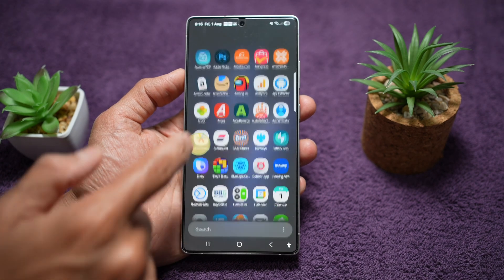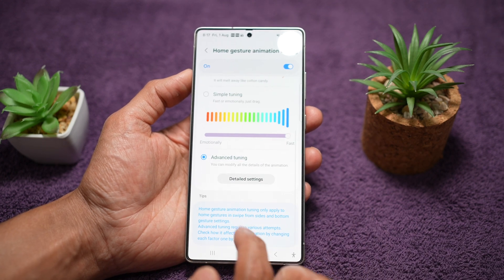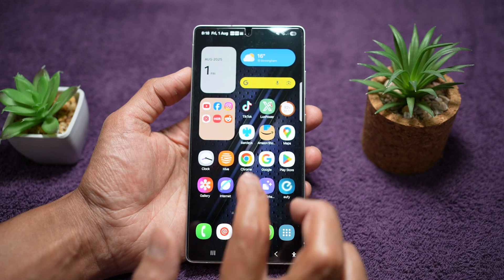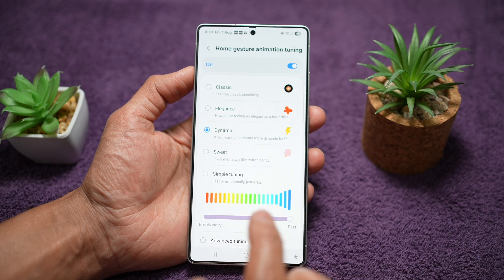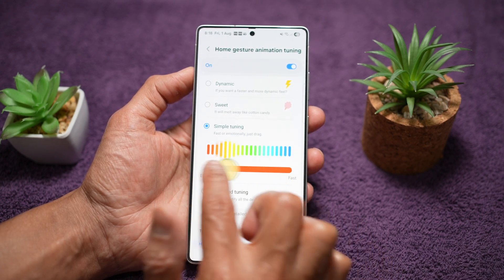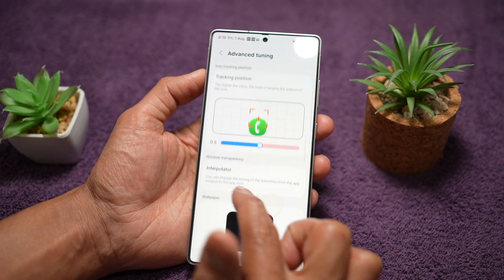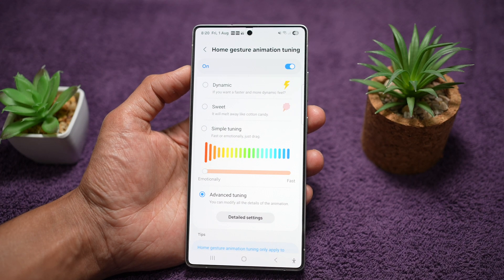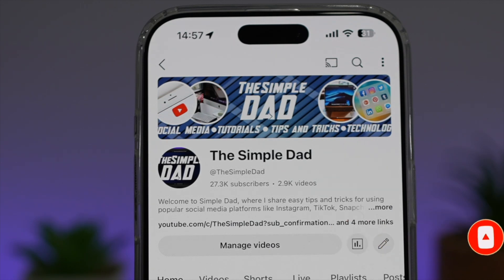How to Change App Opening Animation Speed on Your Samsung Galaxy 2025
00:00 Intro
00:10 Like or no Like
00:20 How to Change App Opening Animation Speed on Your Samsung Galaxy